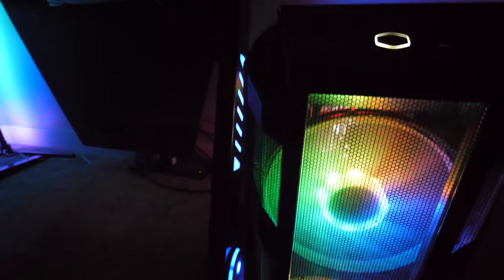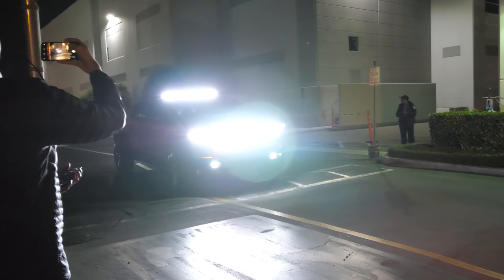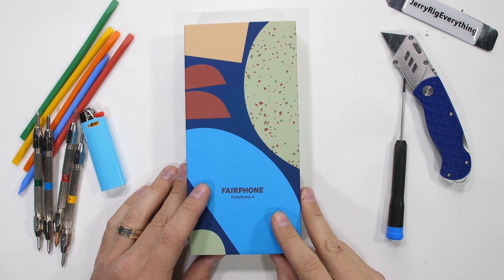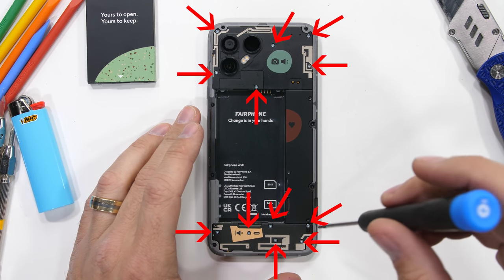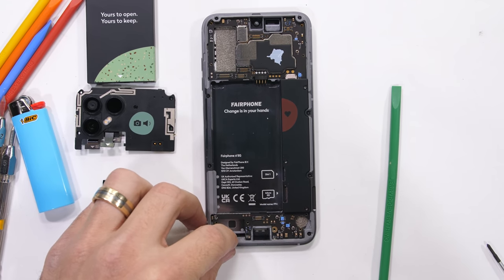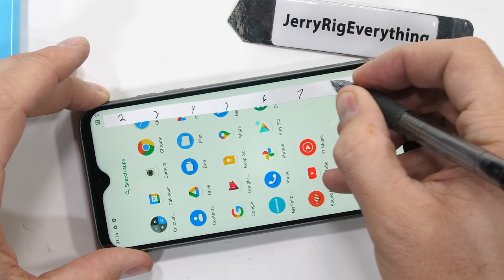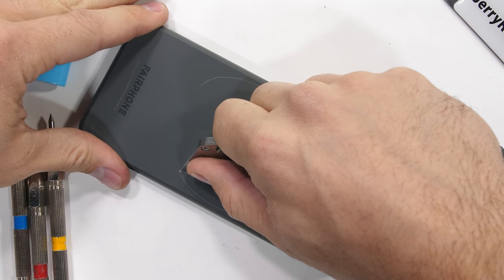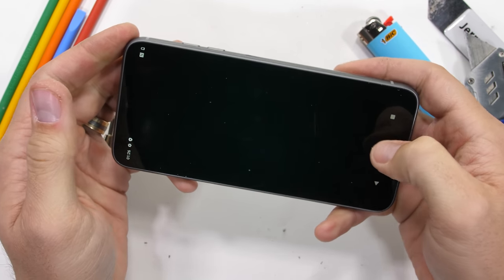Finally! A Modular Flagship?! - Durability test!